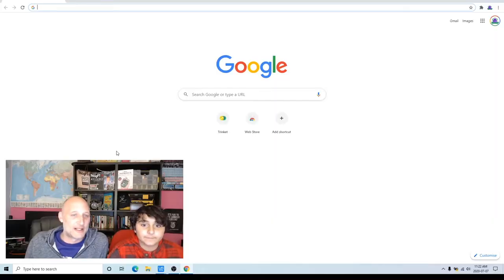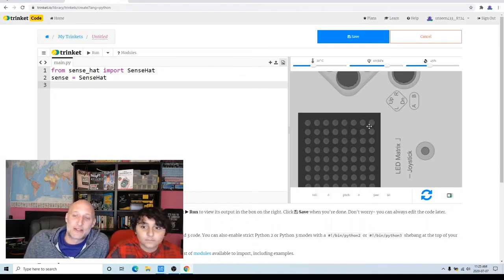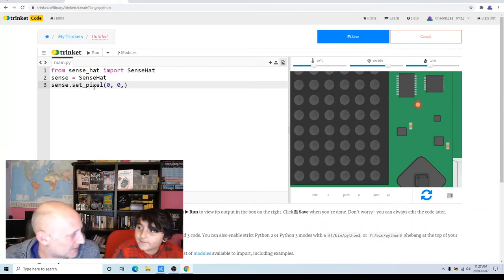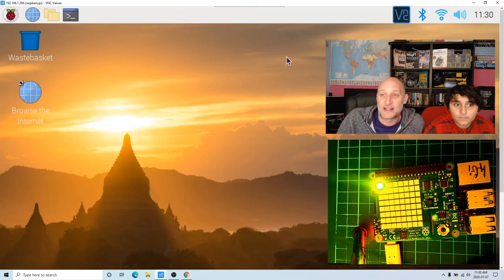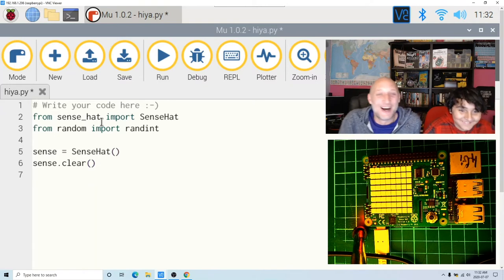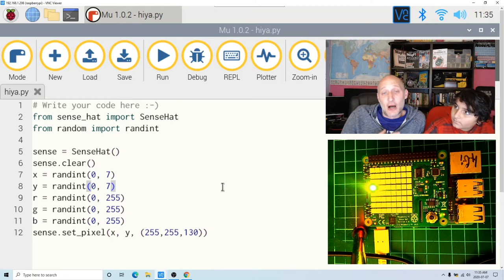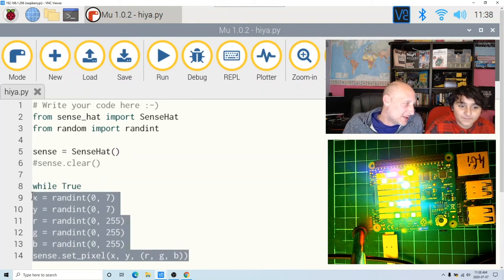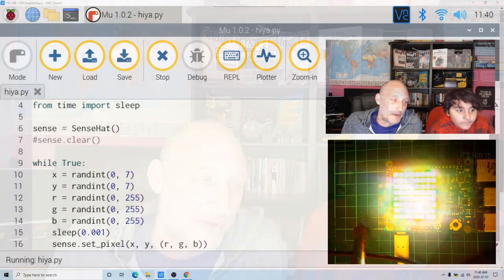Code sparkles on your Raspberry Pi Sense HAT | Digital Making at Home